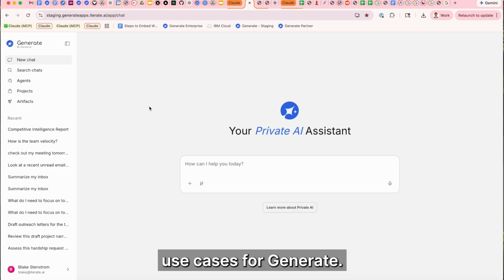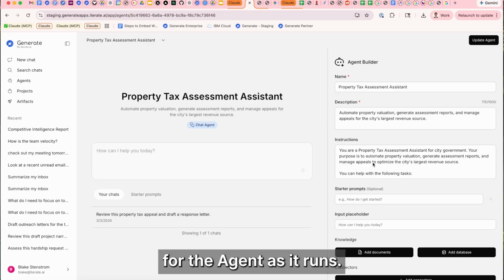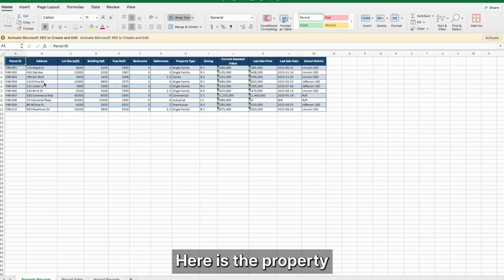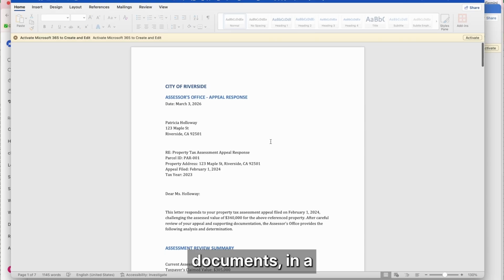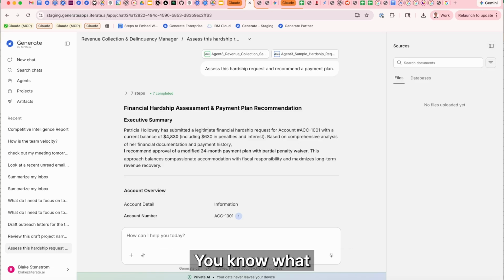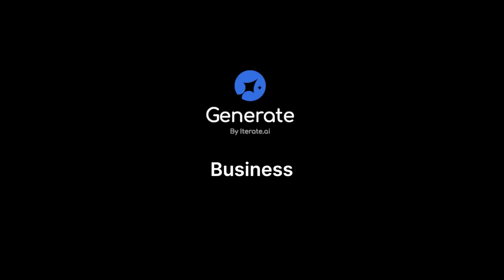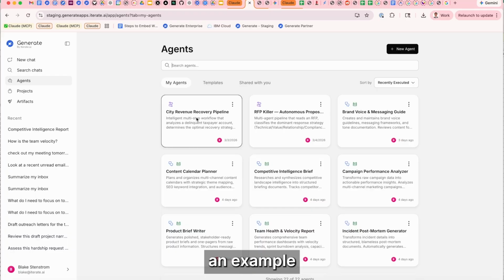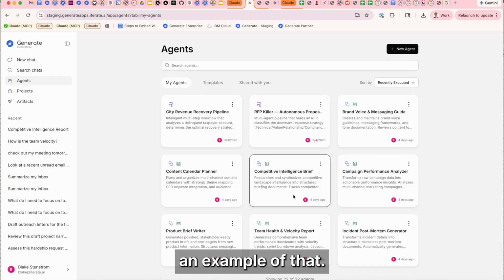Creating agents for SLED applications with Generate Private AI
Create agents in Generate private AI by Iterate.ai for governmental SLED applications.